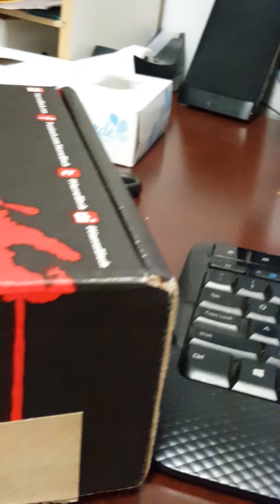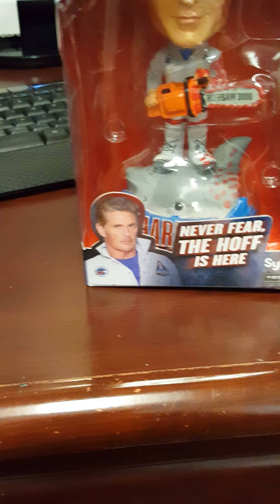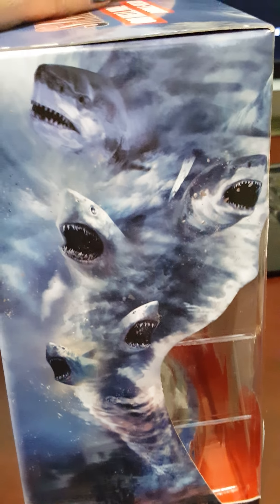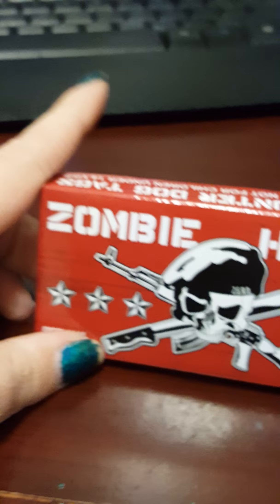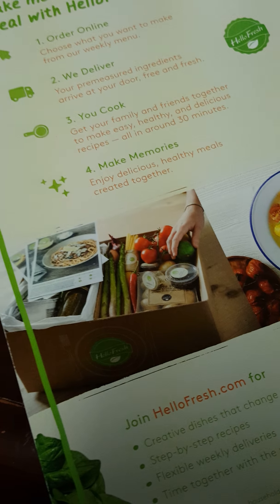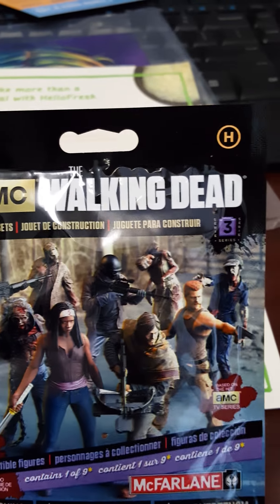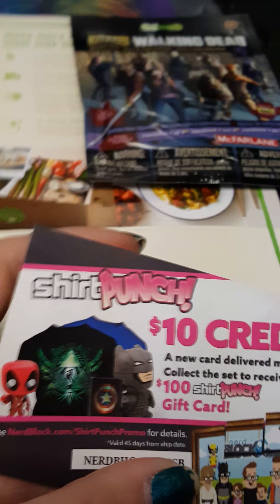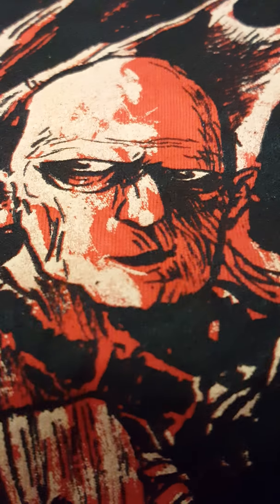Horror grab block unboxing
I give this box a 7 out of ten